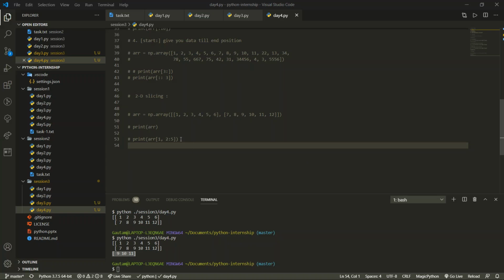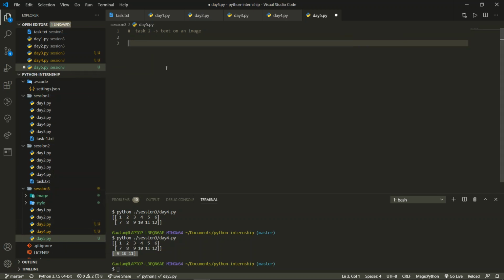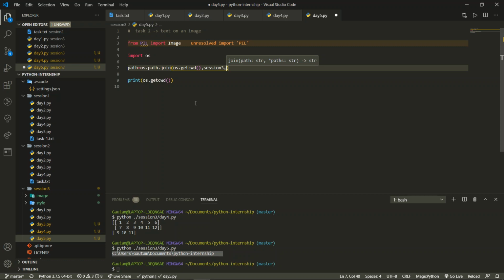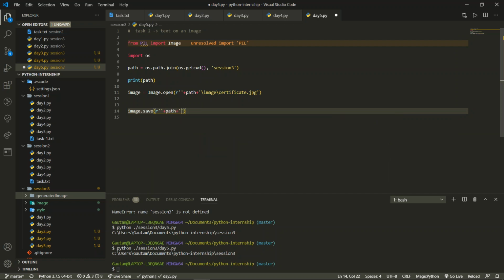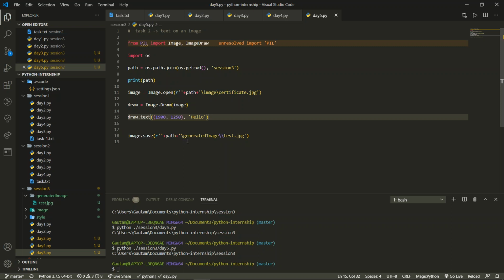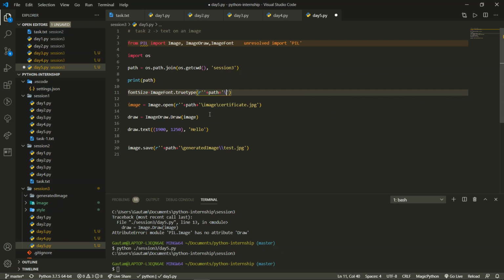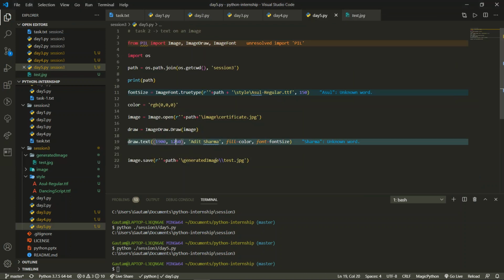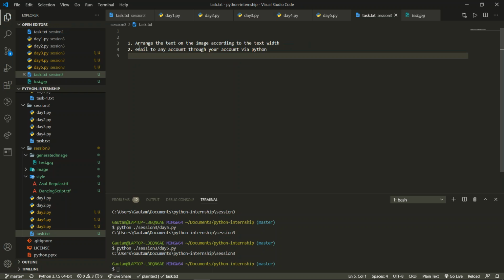Day 4 Session 3: How to Integrate text on image? | Auto Certificate generation using Python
How to integerate text on image
Auto Certificate generation using Python